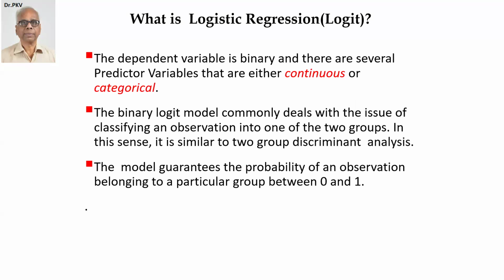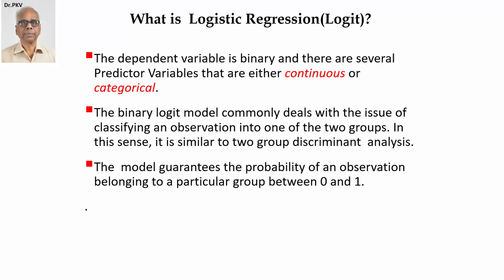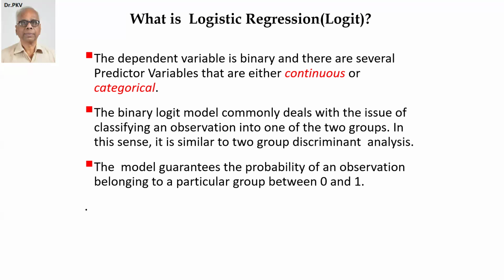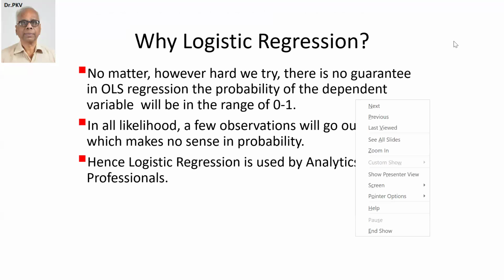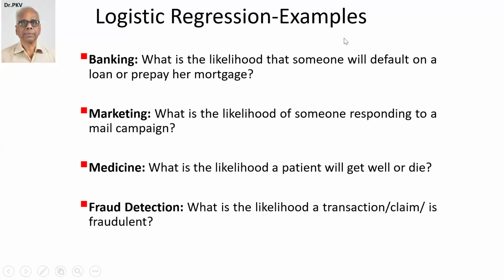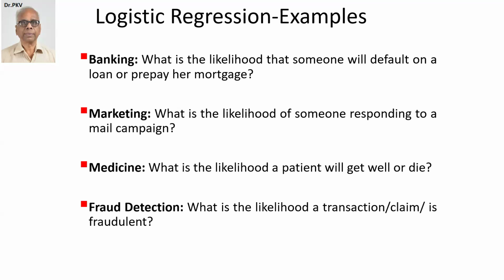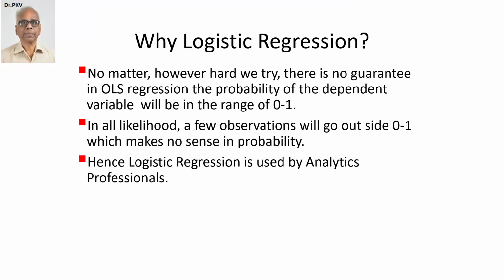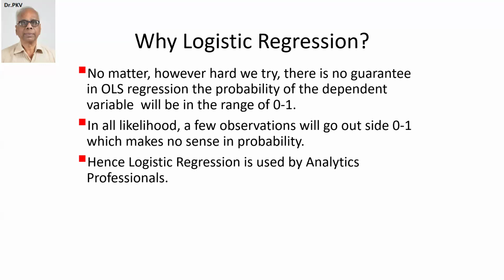#55 PAM Logistic Regression Logit What is it and Why Basic Ideas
Logistic Regression (Logit) is one of the most widely used classification models in machine learning. In this episode, we break down its fundamental concepts and explore why it is essential for predictive analytics.

What You Will Learn:
• The fundamental logic behind Logistic Regression
• How it differs from Linear Regression and when to use it
• Why Logistic Regression is widely used in predictive modeling
• The sigmoid function and probability interpretation

• Build a strong foundation in Logistic Regression
• Understand the importance of classification models
• Get ready for advanced machine learning applications